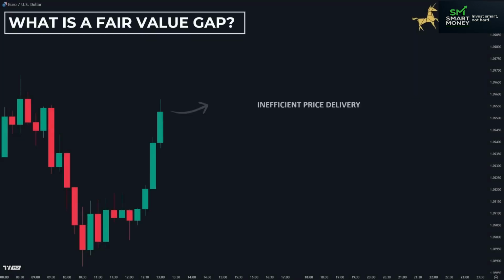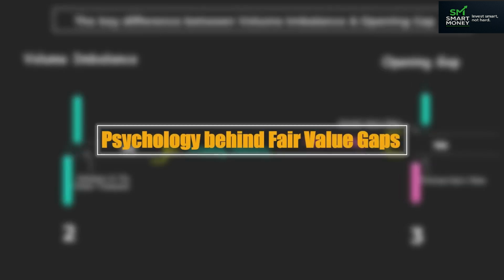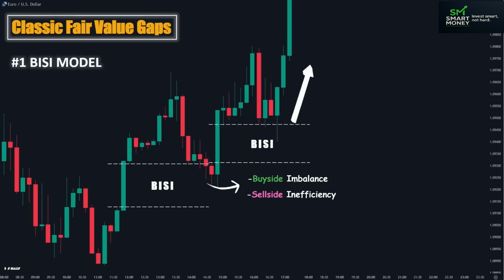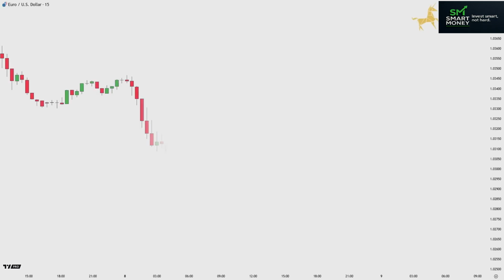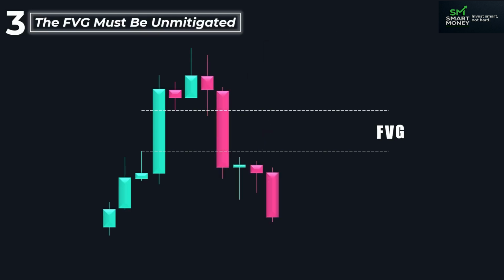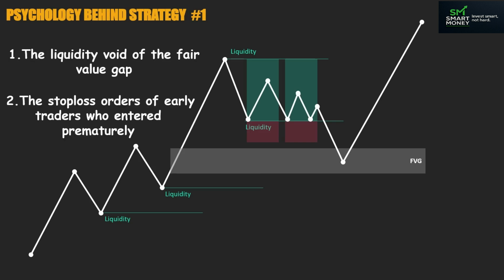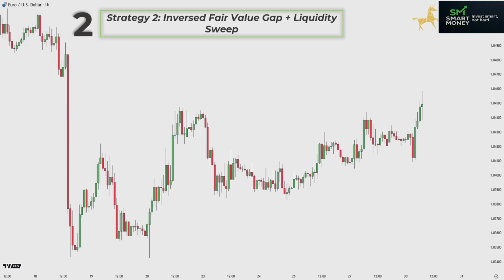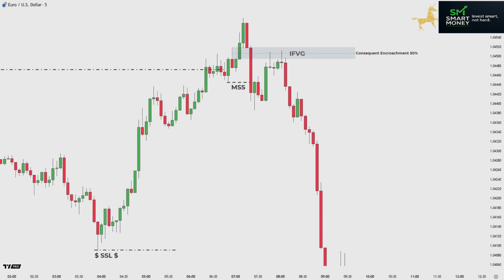his Fair Value Gap Strategy Turns Liquidity Into Profit (2026 Model)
Fair Value Gap (FVG) is NOT just a concept — it’s how smart money delivers price.
Best Fair Value Gap Trading Plan for 2026 (Liquidity → Profit)
99% of Traders Lose Fair Value Gaps — Here’s the Correct Way (2026)
Fair Value Gap = Liquidity → Profit (Best 2026 Strategy)
Stop Trading FVGs Wrong — This Is The 2026 Model

In this video, I reveal the BEST Fair Value Gap Trading Plan for 2026, showing how liquidity leads to profit when you trade like institutions, not retail traders.

You’ll learn:
✅ What a Fair Value Gap REALLY is
✅ How smart money uses liquidity to fill FVGs
✅ The exact FVG entry model banks use
✅ High-probability FVG + Liquidity confirmations
✅ How to avoid fake FVGs and retail traps

Most traders mark FVGs incorrectly and lose money.
This strategy focuses on precision, timing, and institutional logic — not random entries.

📌 Works on:
• Forex
• Crypto
• Indices
• Stocks

⚠️ 2026 Trading Reality:
If you’re not trading Liquidity + Fair Value Gaps, you’re already behind the market.

👉 Watch till the end for real chart breakdowns and a step-by-step FVG trading plan you can use immediately.